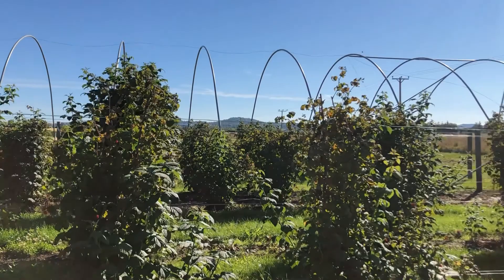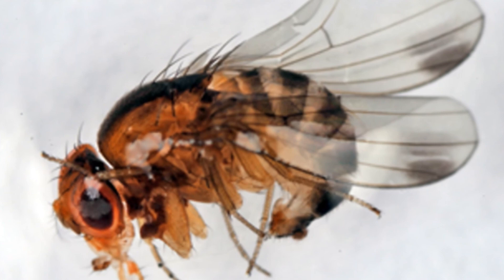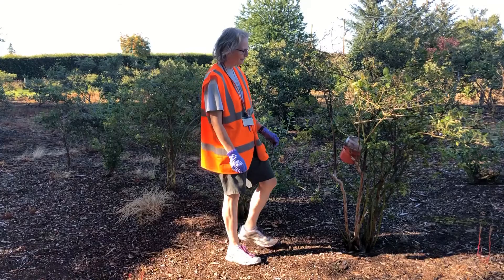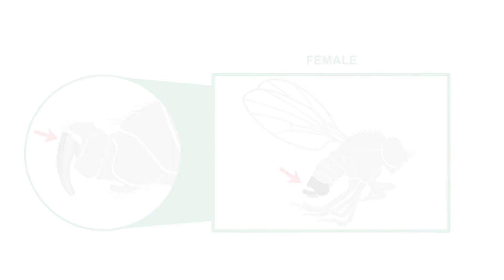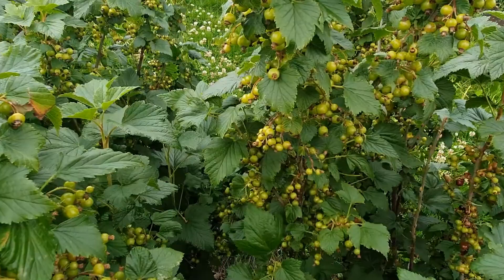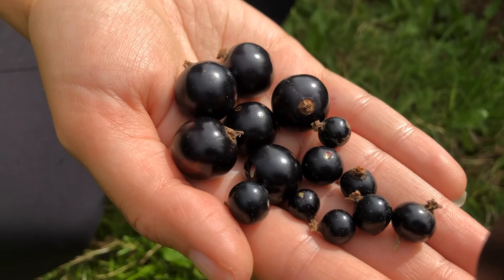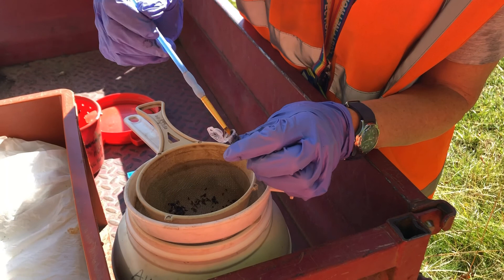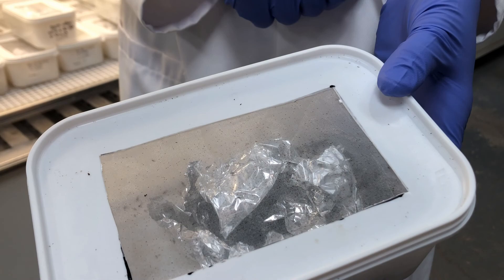Spotted Wing Drosophila Monitoring Project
Fruit for the Future is one of the James Hutton Institute’s most successful and long-running industry events and is aimed at farmers, agronomists, representatives of the food and drink industries, researchers and others interested in soft fruit.

In recognition of the ongoing COVID-19 situation, the 2020 event will take place virtually, with updates about new research and varieties delivered through online videos over the course of the week.